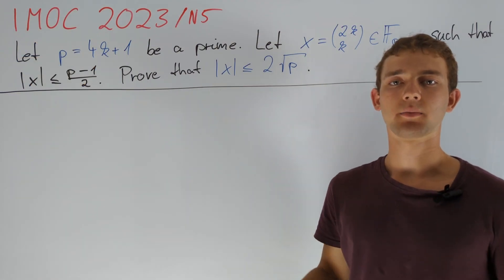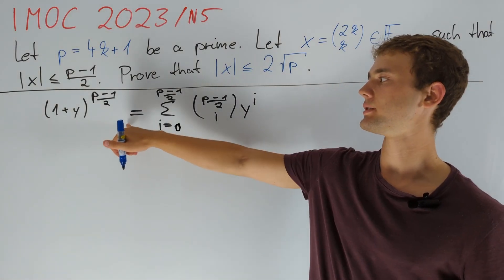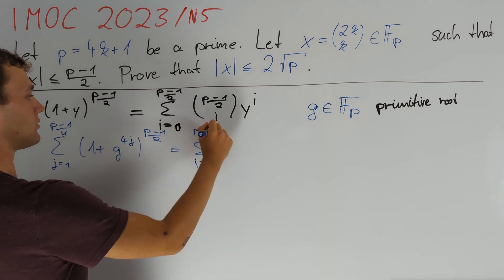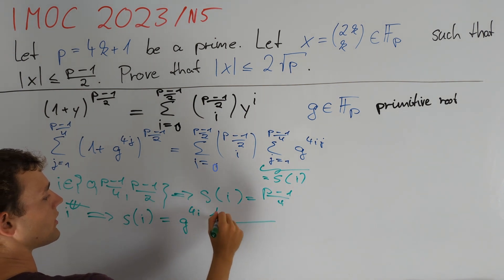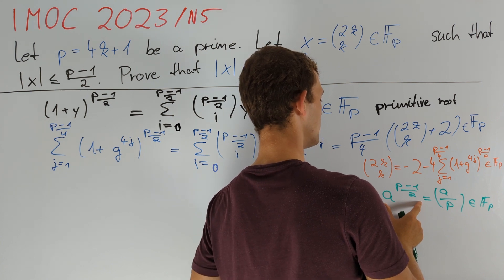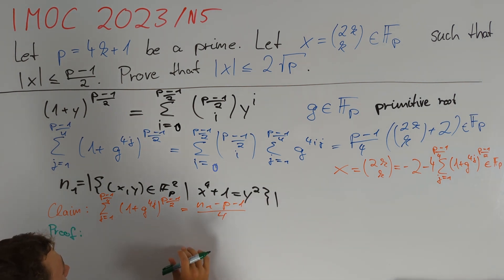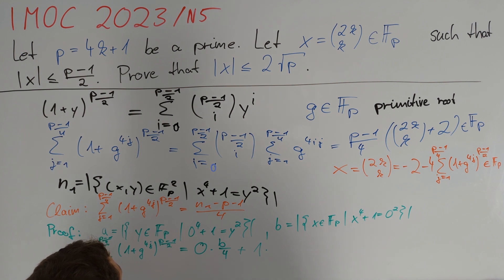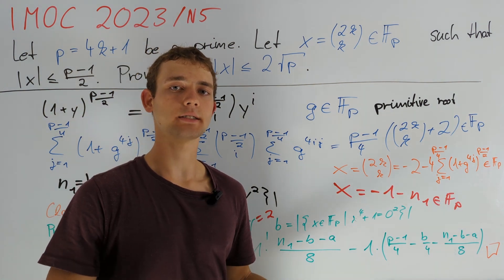Analyzing a binomial coefficient modulo p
In this video, we present a solution to IMOC 2023/N5.

00:00 Problem Statement
00:32 Solution

difficulty: 12

At 3:28, the exponent should be 4*i*(p-1).